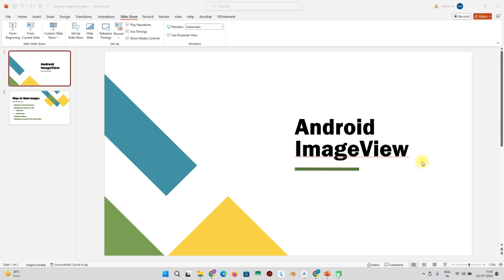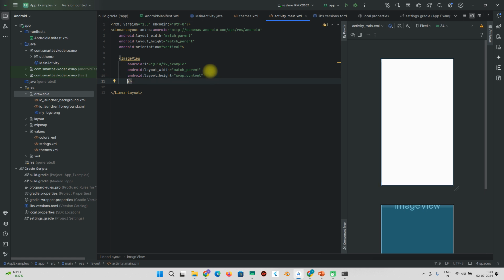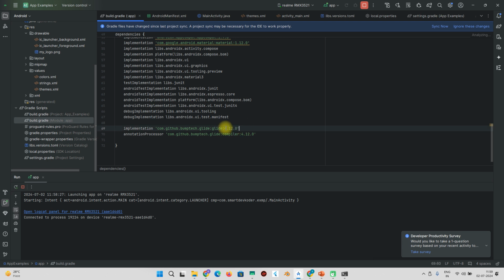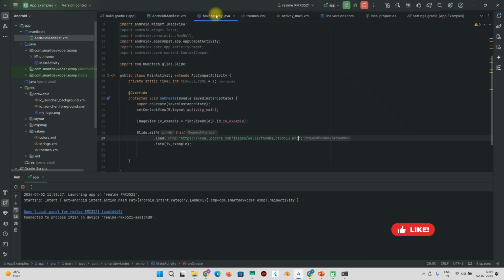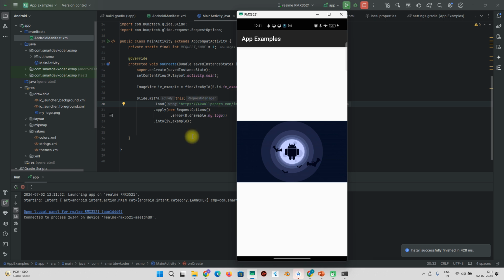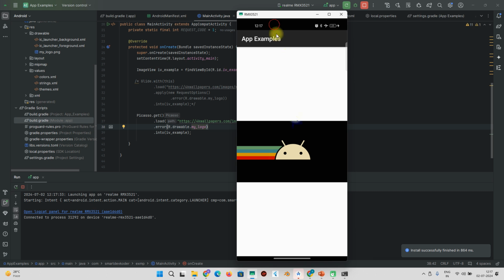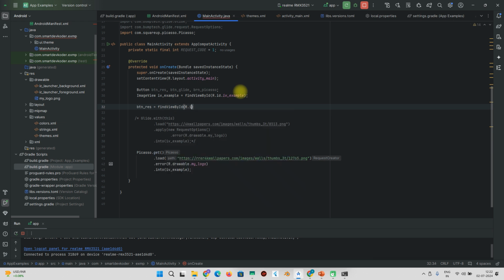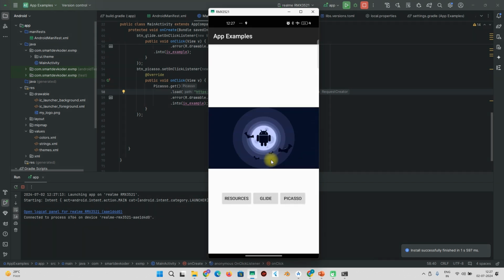Ultimate Guide to Loading Images in Android ImageView: Drawable Folder, URL, Glide, & Picasso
Welcome to our comprehensive tutorial on loading and displaying images in Android ImageView! In this video, we'll walk you through three essential methods to help you master image handling in your Android apps. Whether you're a beginner or an experienced developer, this guide will provide you with the knowledge and techniques to efficiently load images from different sources.

What You'll Learn:

Loading Images from the Drawable Folder:

Discover the basics of using Android's Drawable resources.
Step-by-step instructions on how to load images from the Drawable folder into an ImageView.
Practical examples to illustrate the process.
Loading Images from a URL using Glide:

Introduction to the Glide library, a powerful image loading and caching library for Android.
Detailed guide on how to integrate Glide into your project.
Hands-on demonstration of loading images from a URL into an ImageView using Glide.
Tips and best practices for optimizing image loading performance with Glide.
Loading Images from a URL using Picasso:

Overview of the Picasso library, another popular choice for image loading and caching in Android.
Instructions on how to set up and use Picasso in your Android app.
Practical example of loading images from a URL into an ImageView with Picasso.
Insights into Picasso's features and how to leverage them for better image handling.
Why This Video is Essential:
Efficiently managing images in Android applications is crucial for a smooth user experience. Whether you're developing a small app or a large-scale project, knowing how to load and display images properly can significantly enhance your app's performance and visual appeal. This tutorial covers the fundamental techniques and provides practical examples to help you implement image loading in your projects.

Who This Video is For:

Beginners: If you're new to Android development, this video will give you a solid foundation in handling images.
Intermediate Developers: Learn advanced techniques and optimize your image loading process.
Experienced Developers: Refresh your knowledge and discover new tips and best practices.
Additional Resources:

Code Snippets: Access the code snippets used in this tutorial on our GitHub repository [link].
Documentation: Refer to the official documentation for Glide [link] and Picasso [link] for more in-depth information.

Comment: Let us know your thoughts, questions, or suggestions in the comments section below. We love hearing from you!
By the end of this video, you'll have a thorough understanding of how to load images in Android ImageView from various sources, and you'll be equipped with the tools and knowledge to implement these techniques in your own projects.